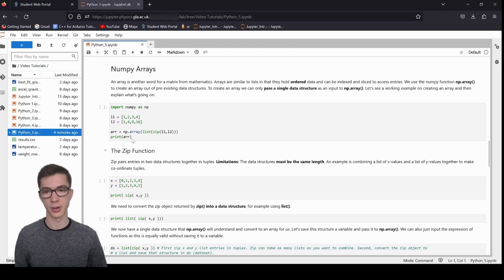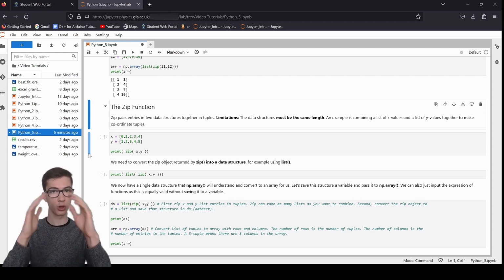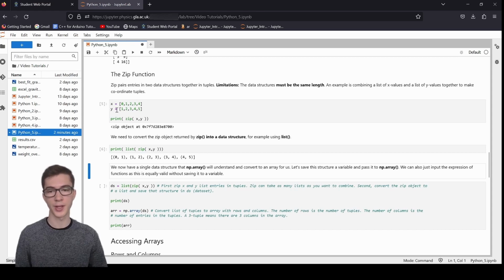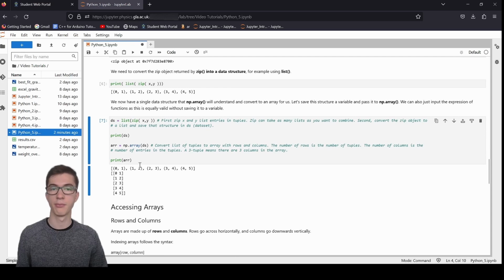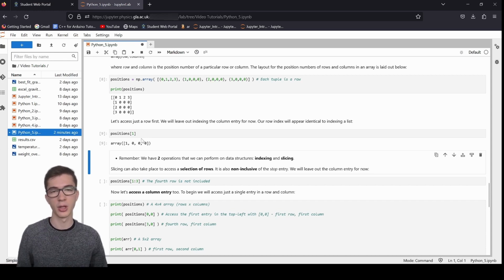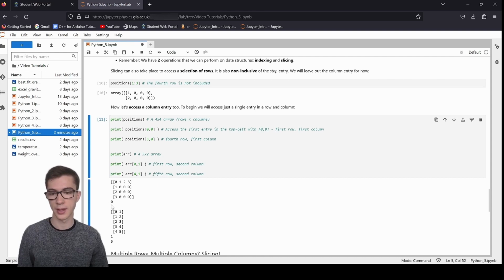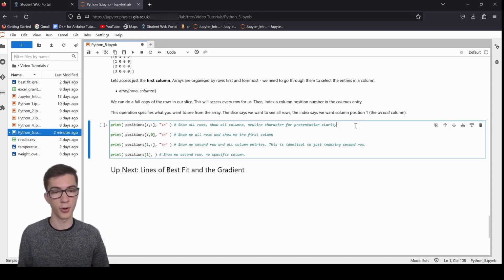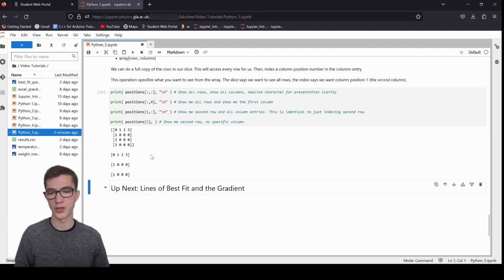Python 5.2 - Slicing and Arrays (10/16)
Part 2:
We explain how to make an array using functions such as zip(), list() and np.array(), and also how to access arrays using indexing and slicing.

00:00 Overview
00:19 Numpy Arrays
01:15 Zip() Function
04:31 Creating a Numpy Array
06:45 Accessing Arrays
08:37 Indexing and Slicing Examples
10:49 Selecting Columns - Important
14:14 Up Next